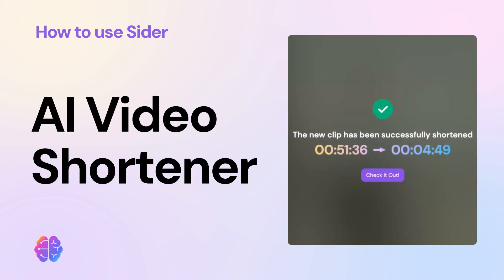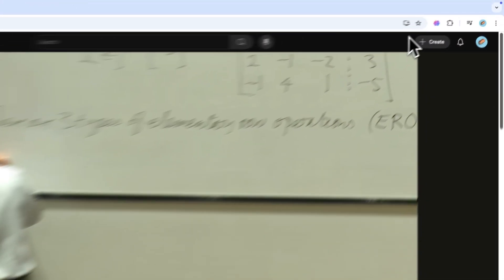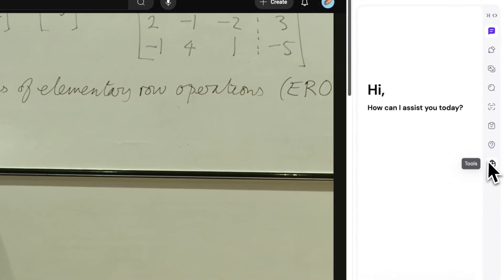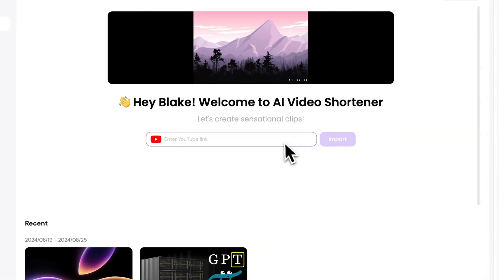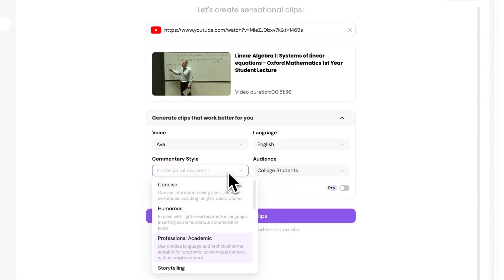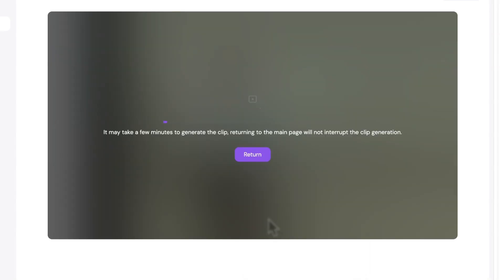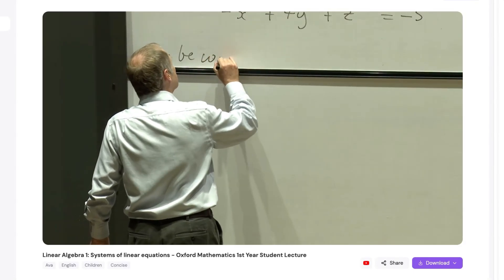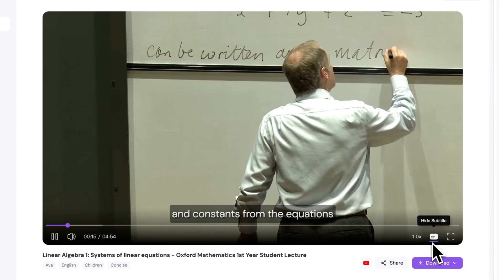9-3 Tools: AI Video Shortener - Sider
Sider's Video Shortener feature can help you compress hours-long YouTube videos into just a few minutes, allowing you to quickly grasp the key points of the video, save your viewing time, and improve watching efficiency.

If you have any questions or feedback, drop them in the comments below.